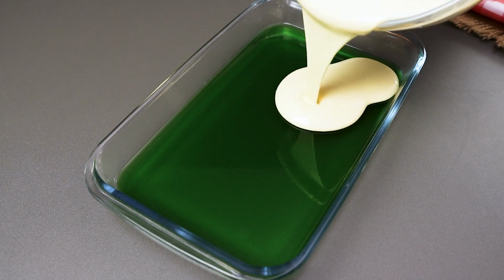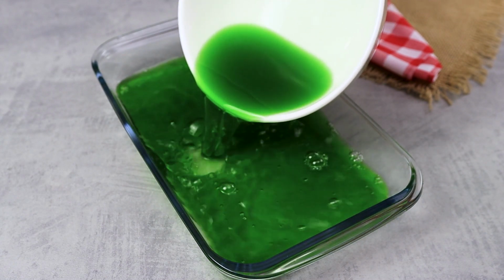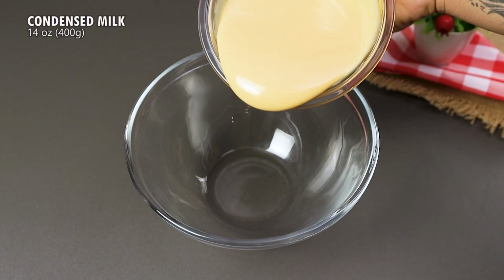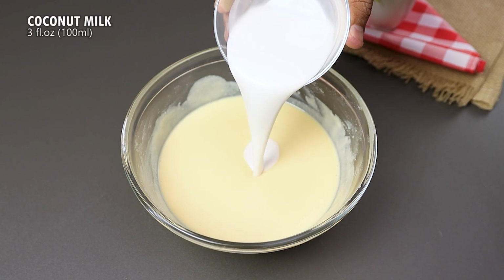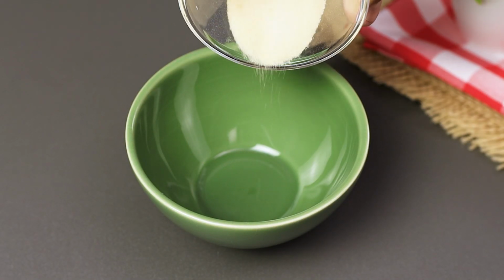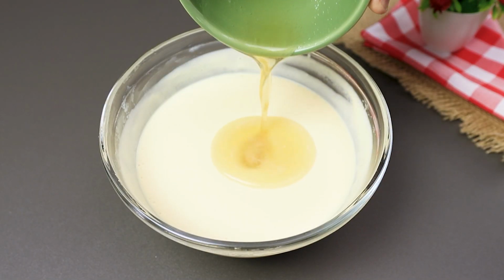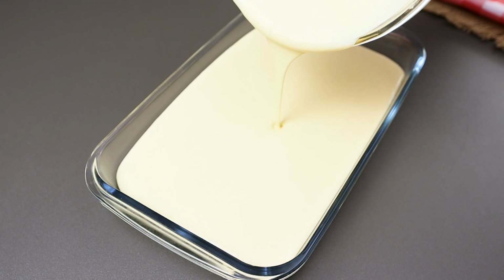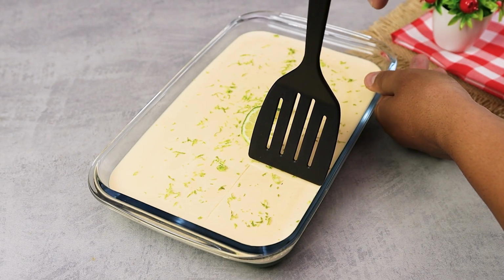Super easy creamy lemon dessert! Everyone is looking for this recipe.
If you're looking for an easy and delicious dessert, this **Lemon Dessert with Nest Milk Mousse** is perfect for you! With an irresistible combination of lemon and the soft touch of powdered milk, this dessert will delight all palates. Best of all, it's super easy to make and has a creamy, melt-in-your-mouth texture. Ideal for any occasion, whether it's a family lunch or a special get-together, this dessert promises to be the highlight.

This is the recipe that everyone is looking for and it will surprise you with the result!

Friends, if you like the video, help my channel :
Click + the recipe will be saved on your site!
 Rate the video! -👍 this is good and important for the development of the channel!
Write a comment or at least an emoticon. It won't be hard for you, but I will be very happy!

Ingredients:

60 gr lemon gelatine
300ml hot water
300ml cold water
400 gr condensed milk
200 gr heavy cream
100gr powdered milk
100ml coconut milk
100ml lemon juice
12gr unflavored gelatine - slow motion 3308
5 tbsp water
Lemon zest
Lemon

HOW TO - Follow the step-by-step instructions in the video. Thank you!